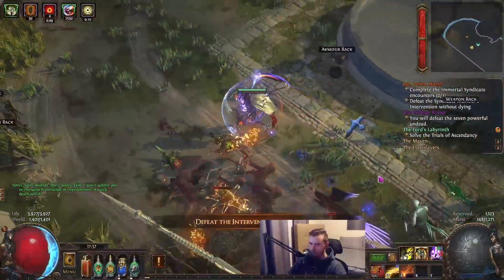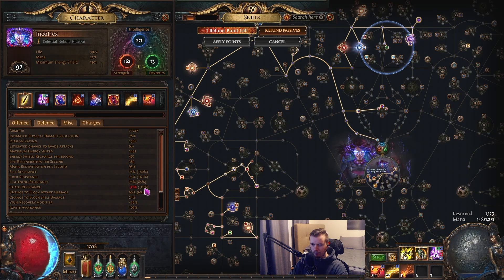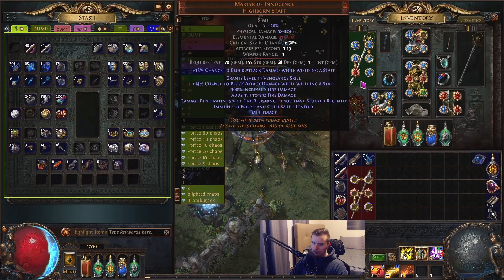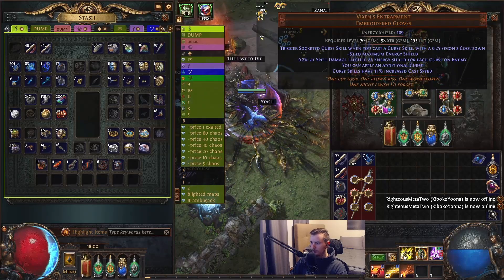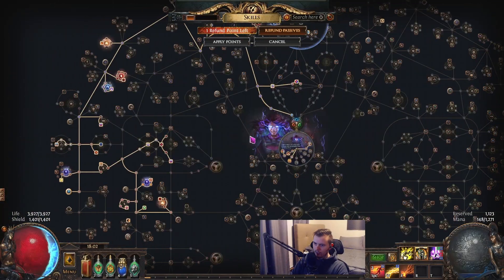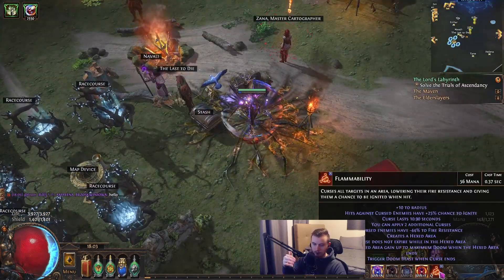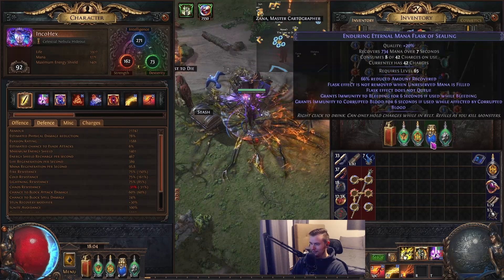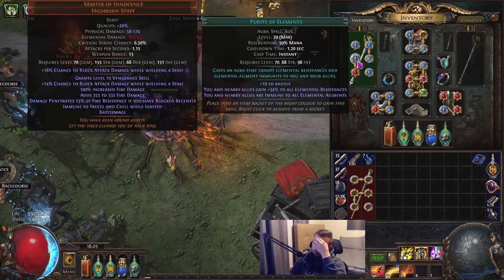[3.16] Hexblast Ignite Elementalist Day 2-3 Build Diary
0:00 Intro
0:23 T15 Map Showcase
2:11 Build Changes
5:34 Moving Forward W/ Build
5:57 Answering Questions
7:36 Rambling?
9:17 Outro